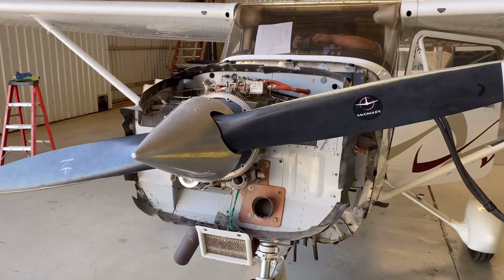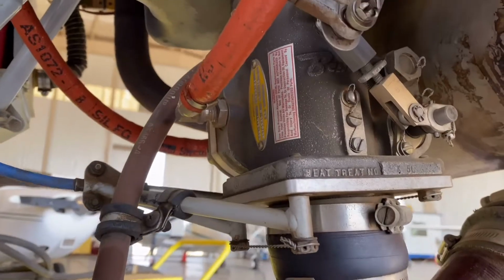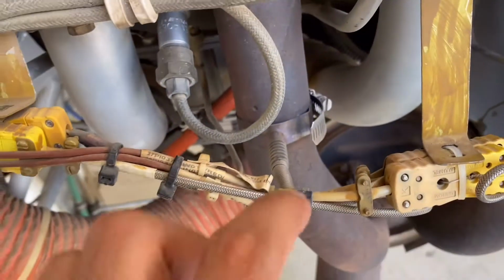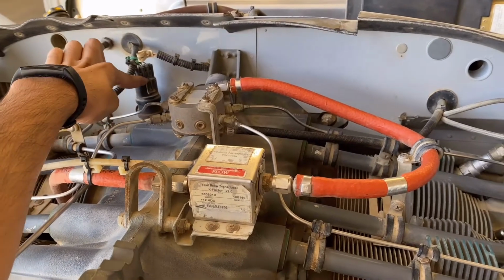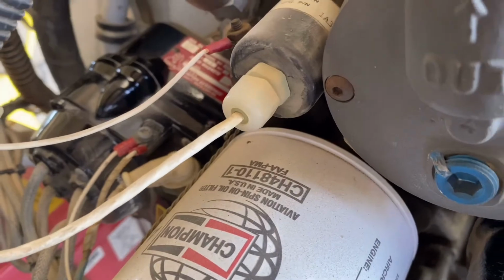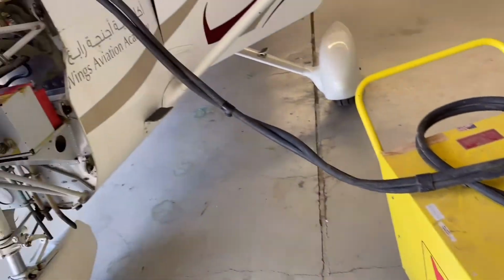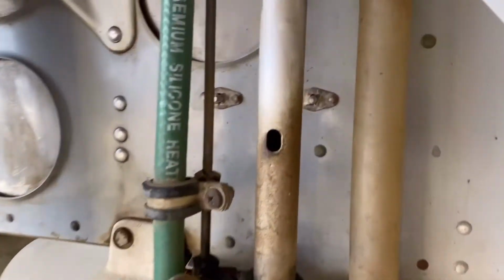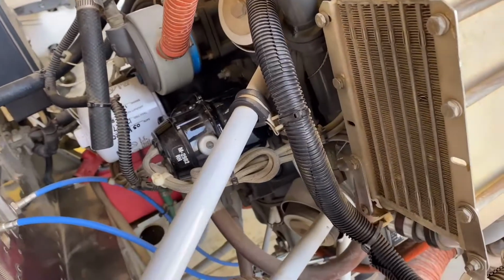Cessna C172SP Engine and Parts how they look visually (for students)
C172 SP fuel injection system Equipped with G1000
For all student pilots there what they study all engine systems and parts here in my video i will show you around all parts how they look like and actually where they are present infornt of your flight deck.